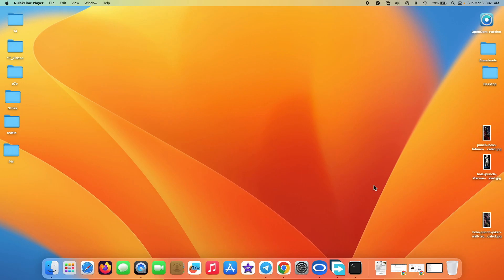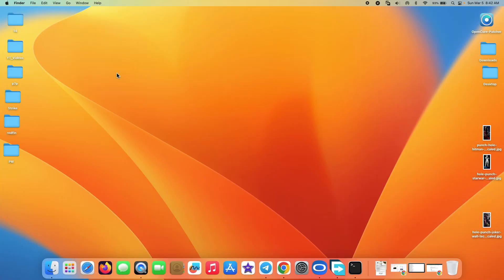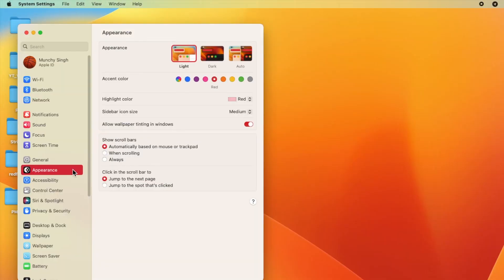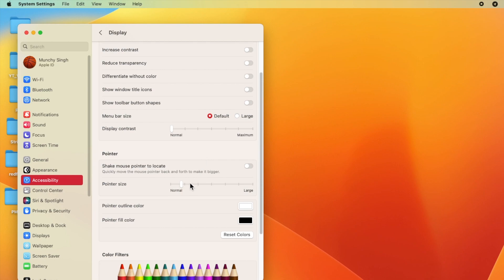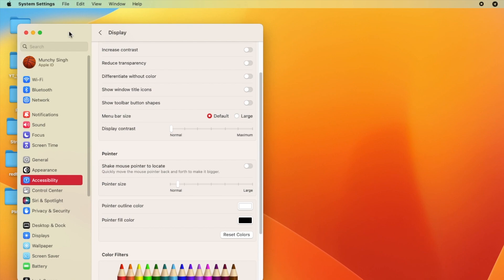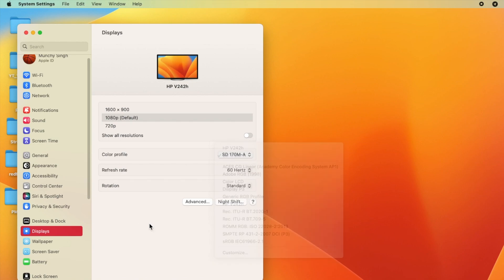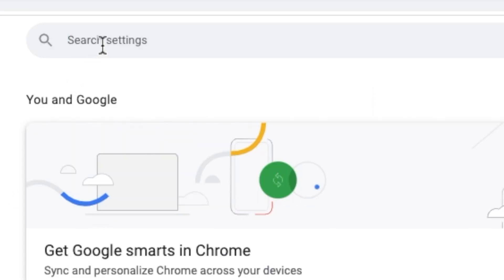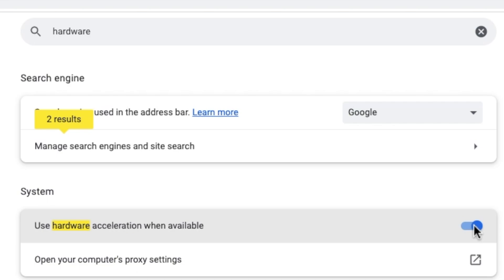How to FIX Mac Green Screen or Tint on External Displays or Monitor With FULL SCREEN Videos!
Do you have your Mac connected to an external display, and when you play full screen videos you get green tint or screen on the external display? Well, dont be surprised when I tell you that this is a known issue with Macs for almost 10 years. In this short but detailed video we will show you how to fix the green tint or screen issue when playing full screen videos on the external display of your Mac.